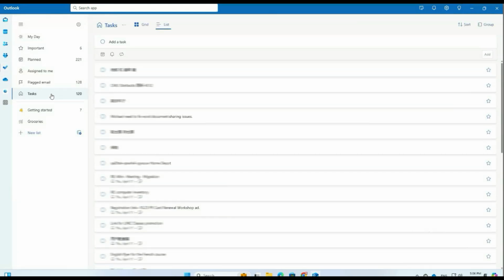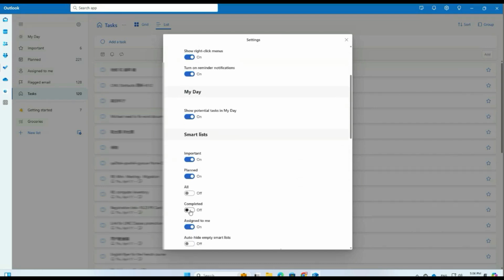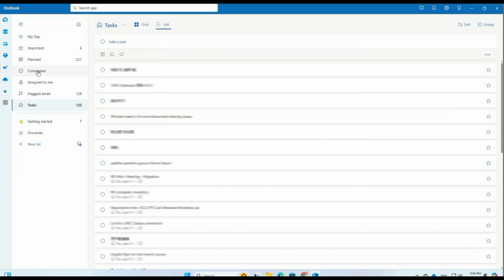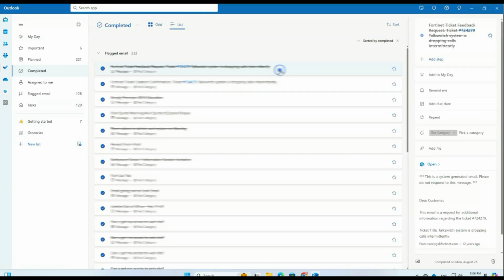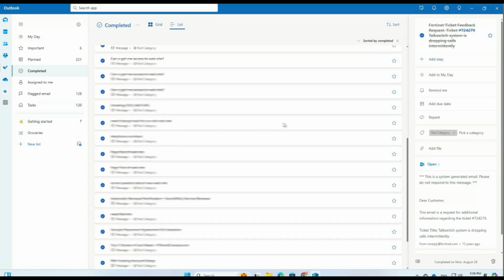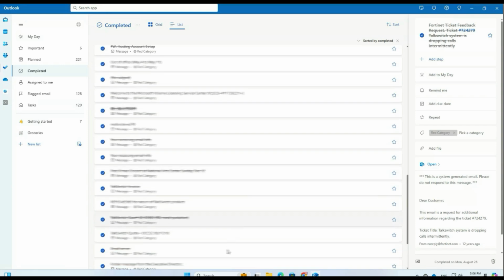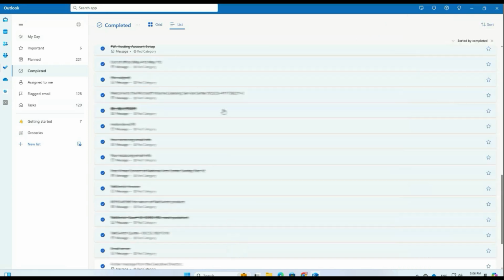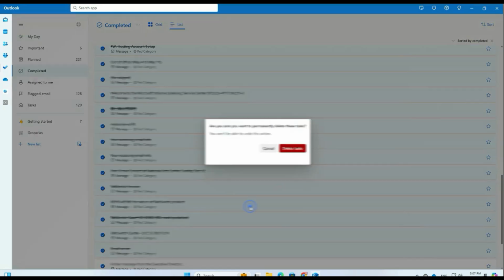How to delete all completed tasks in Microsoft To DO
Step:
1. open MS outlook
2. click to do task
3. ensure completed task was enabled in the settings.
4. select the first task then scroll down to the last task.
5. hold shift key to select the last task.
6. click delete key.